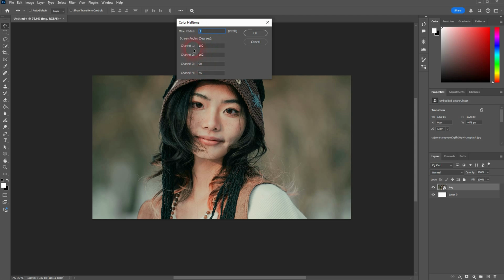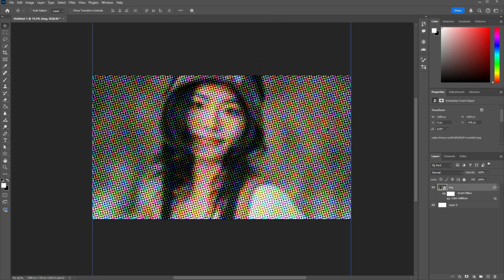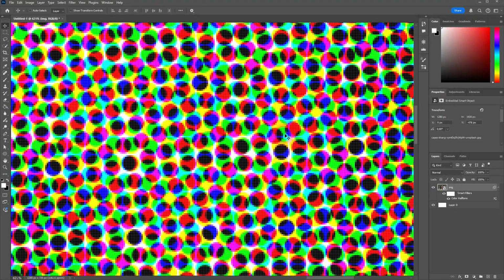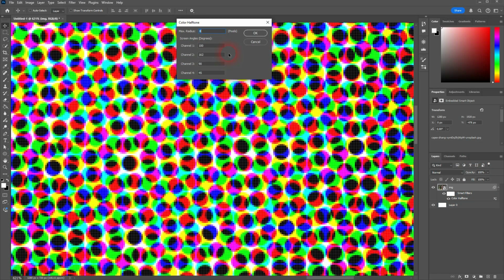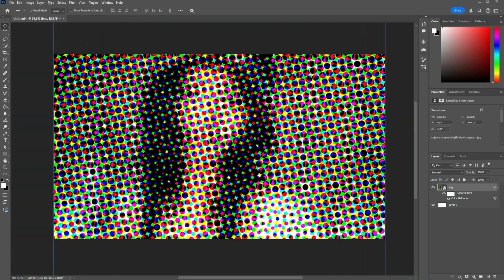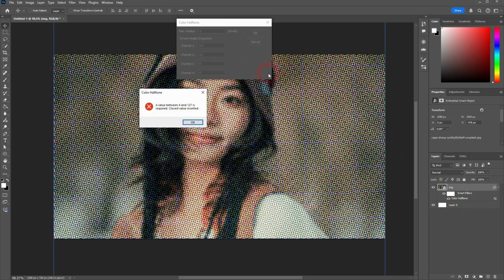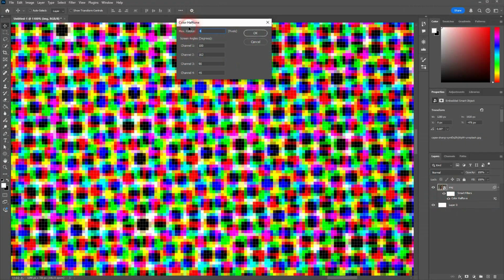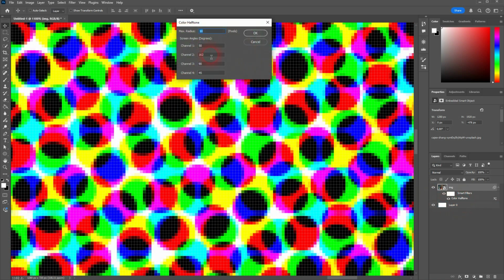How to Create a Color Halftone Effect in Photoshop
Learning Photoshop in 365 Days - Day 137: In this tutorial I'll show you how to create a color halftone effect in Adobe Photoshop.